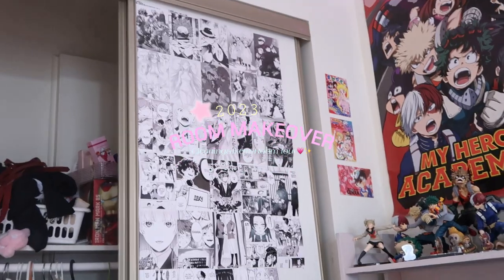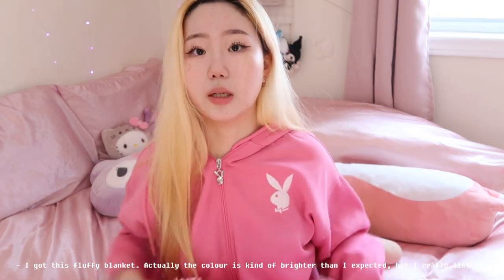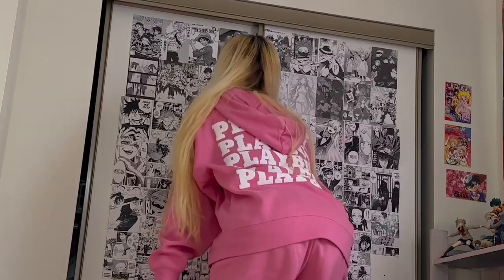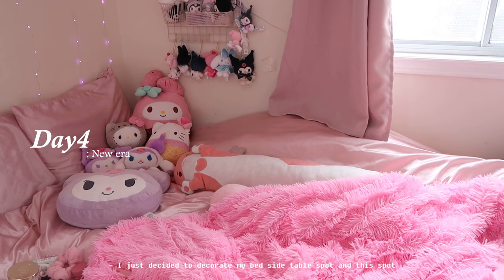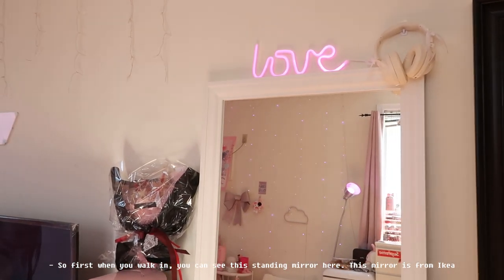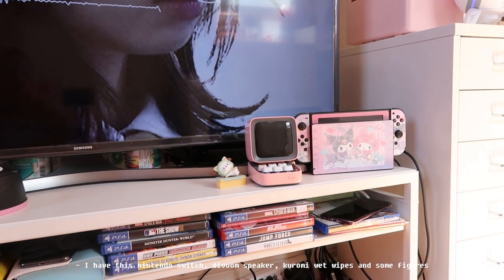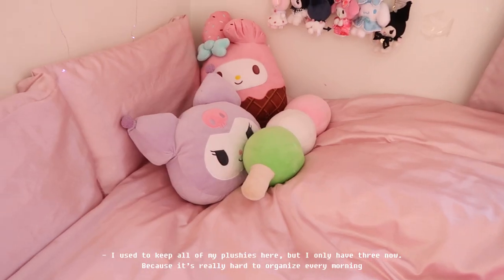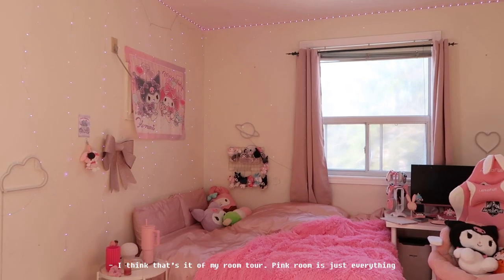Room Makeover:Cleaning,Ikea,Room tour✨💗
SNS💟

Now in toronto, Canada📍🇨🇦